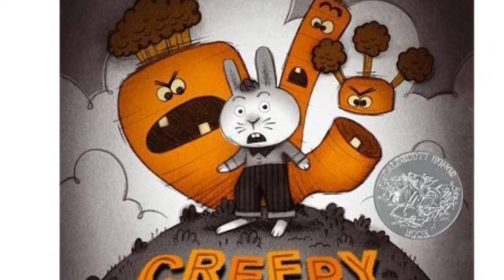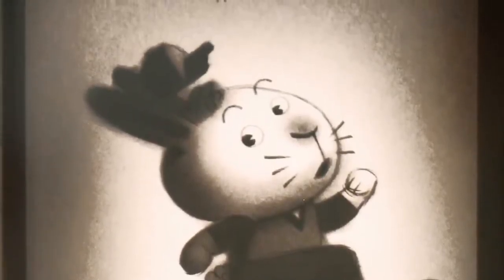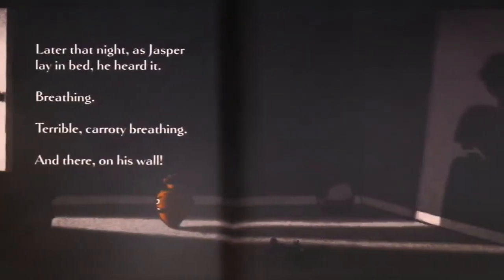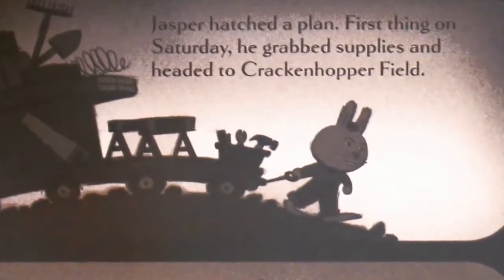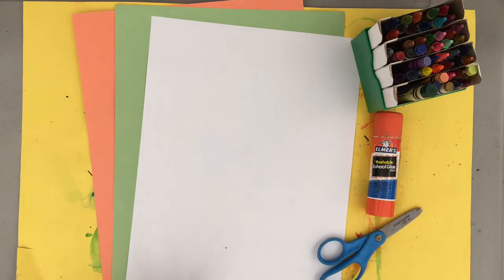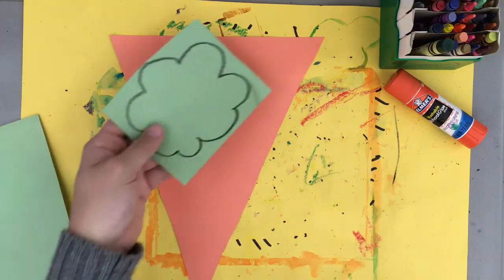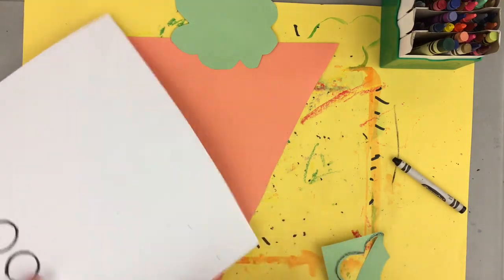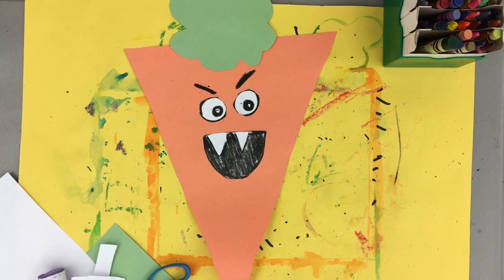Kindergarten Creepy Carrots